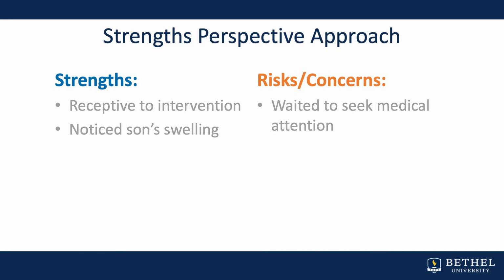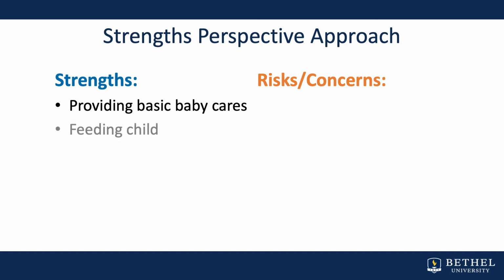Application of the Strengths Perspective Approach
By Emily Blackmer
(2021, July22) This video utilizes a case example to help future social work professionals learn how to identify client strengths and use those strengths to create an intervention plan.

SOWK600 Human Behavior in the Social Environment
MSW
Graduate School
Social Work (M.A. in Social Work)
strengths, social work, strengths perspective, social work assessment, needs assessment